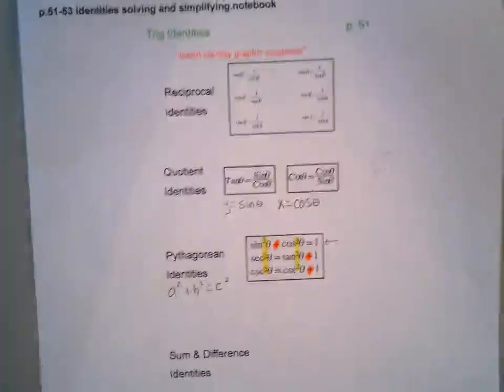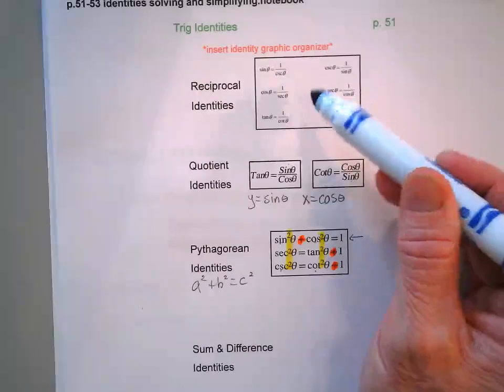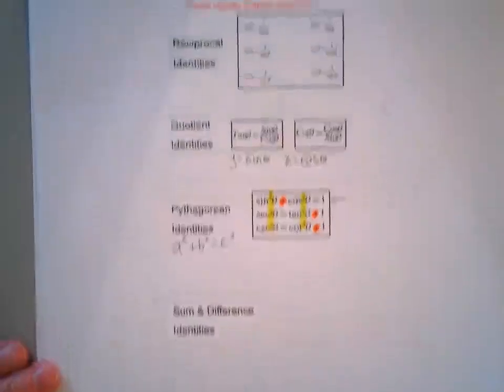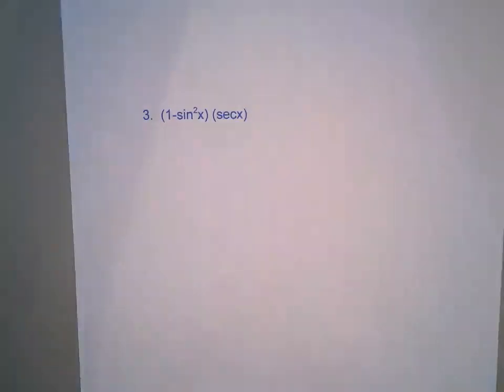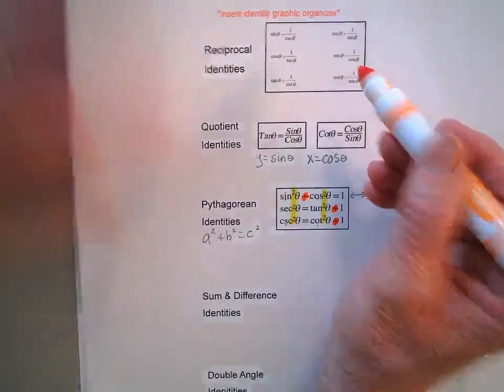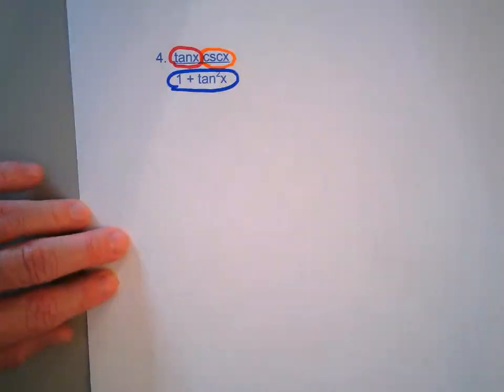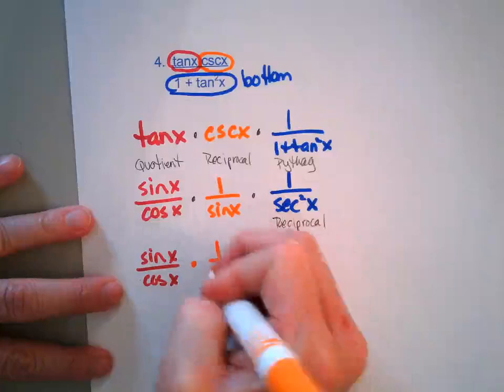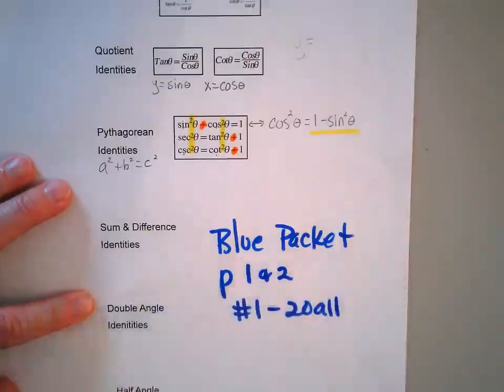Simplifying Using Trig Ident